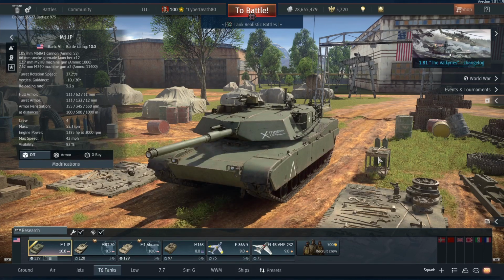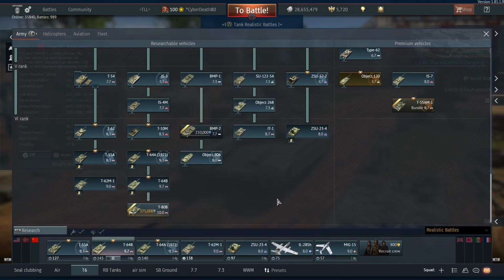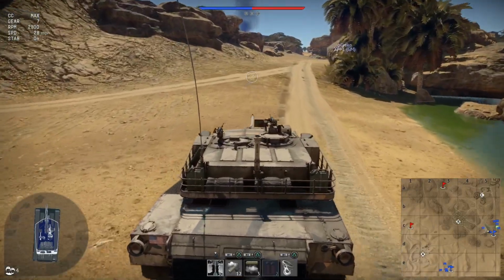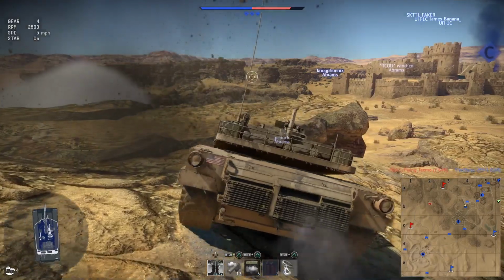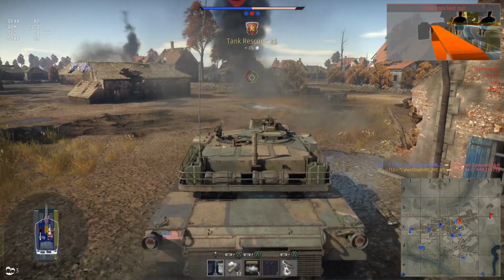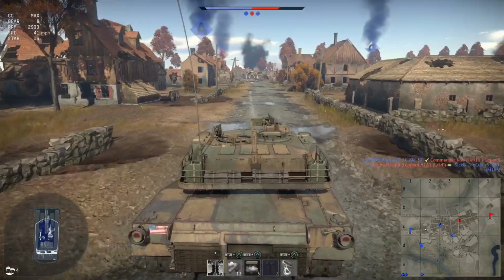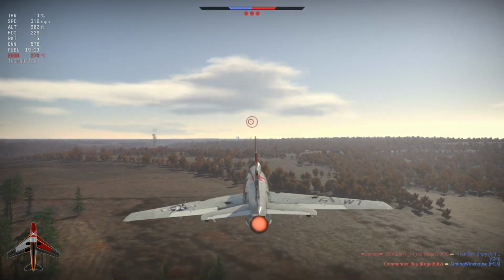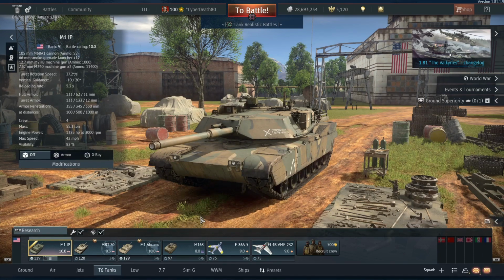War Thunder: Tough Nut To Crack - IPM1 || RB Gameplay (Update 1.81)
If your new to the game use the link below to get free golden eagles with my registration link for PC: